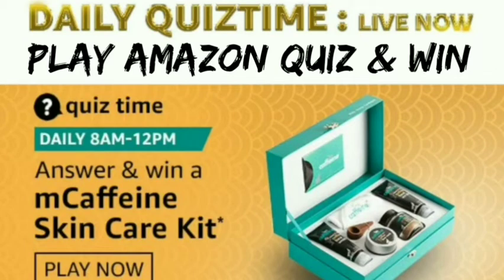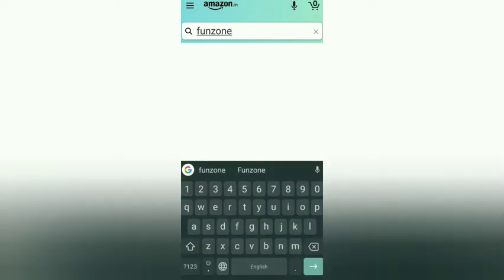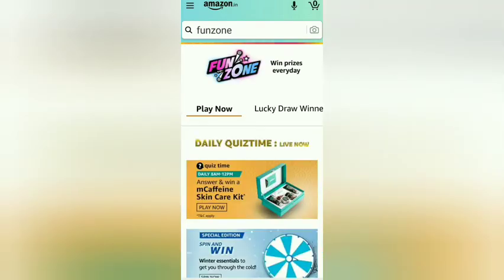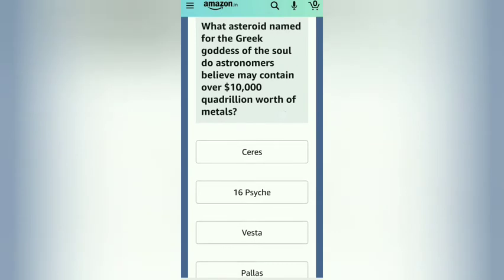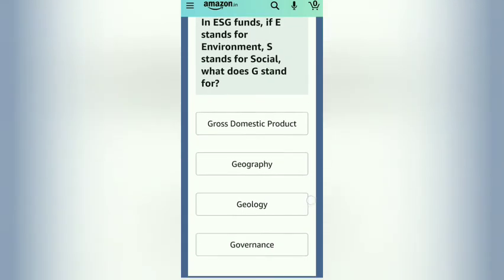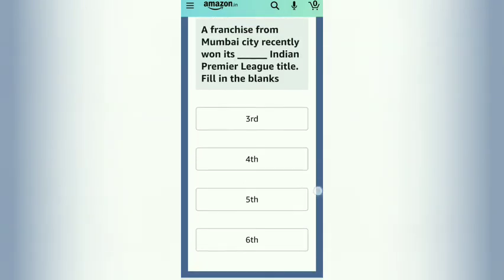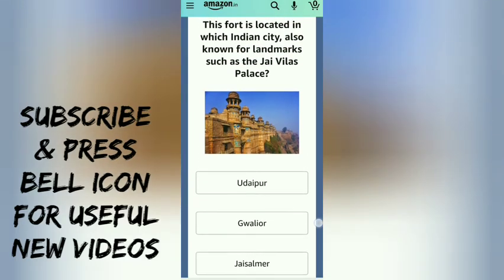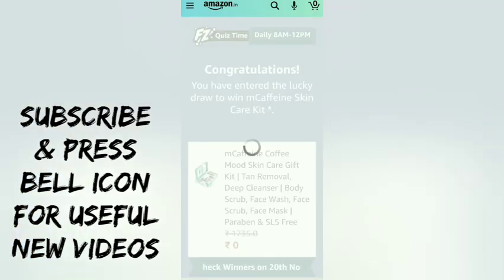Amazon Daily Quiz Time/ Win mCaffeine Skin Care Kit/ Useful video for Funzone Quiz Answers